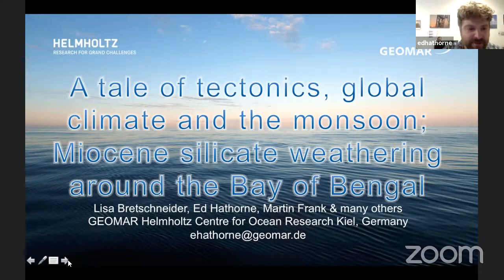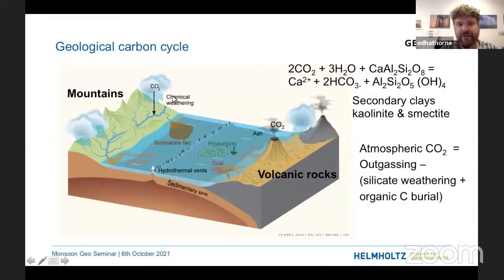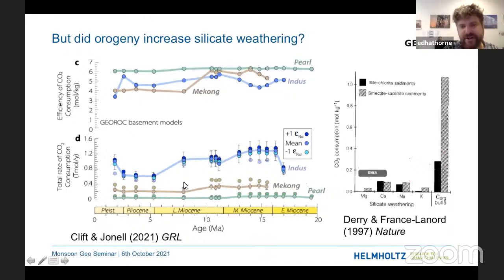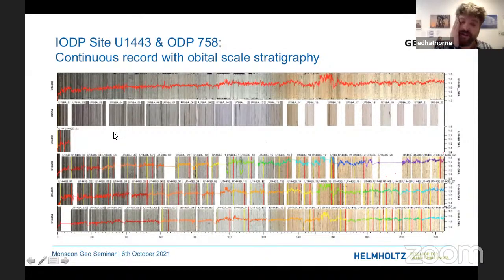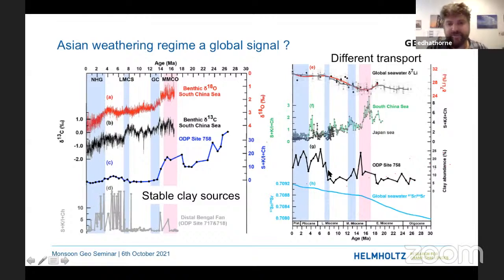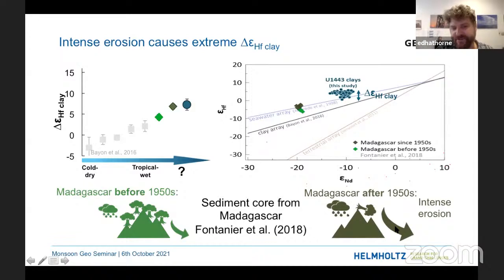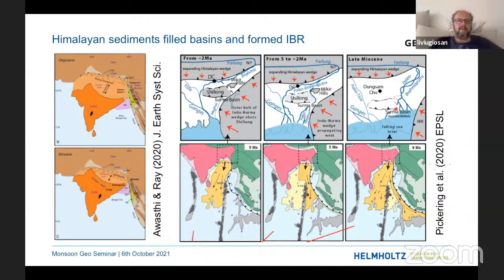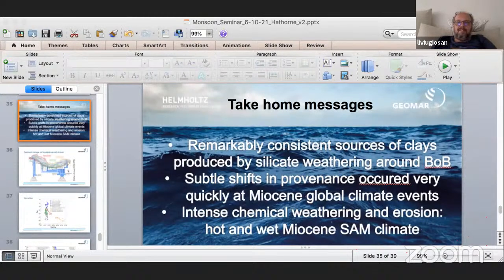6 October 2021 - Ed Hathorne, A tale of tectonics, global climate and the Miocene monsoon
A tale of tectonics, global climate and the monsoon; Miocene silicate weathering around the Bay of Bengal